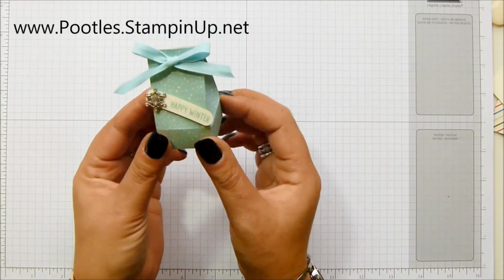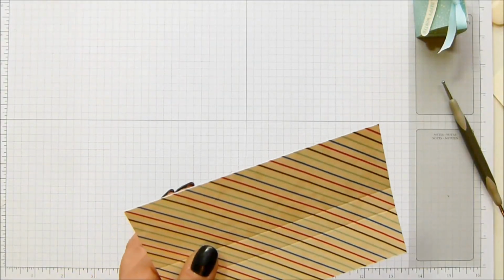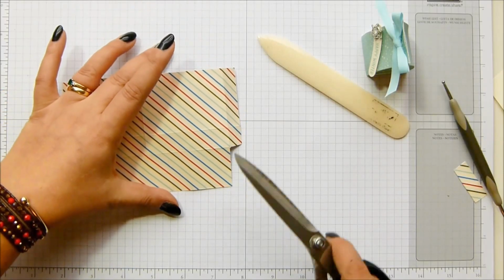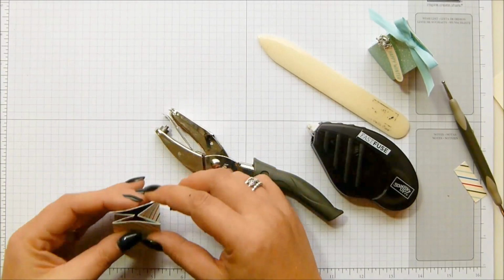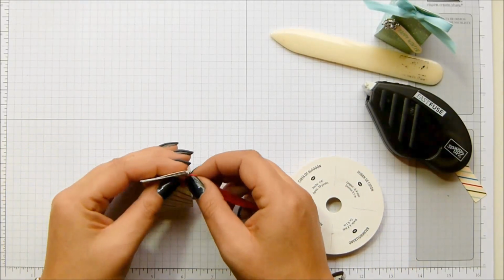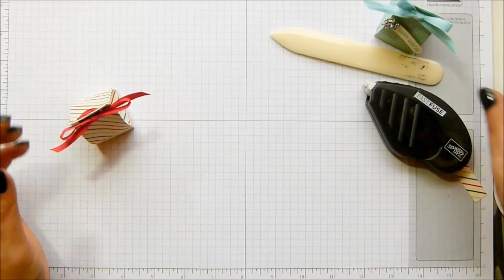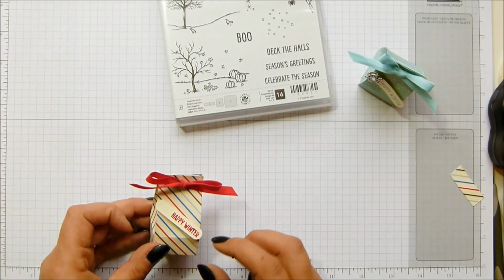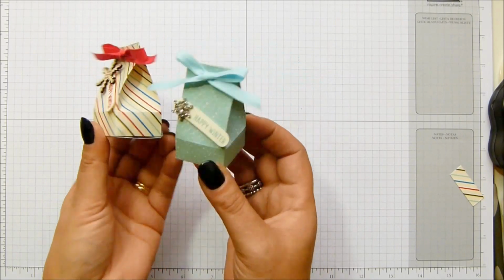Pootles Advent Countdown #14 Mini Box for Chocolate Balls Tutorial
Crystal Wrap Bracelet from HERE (!) UK